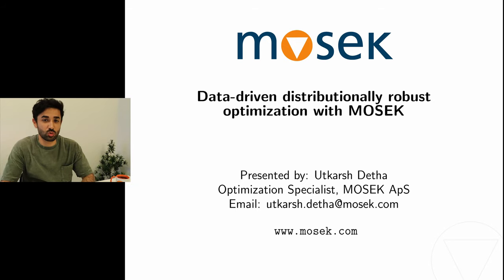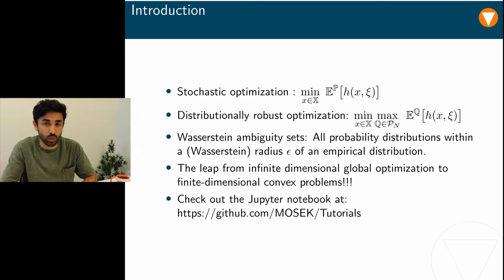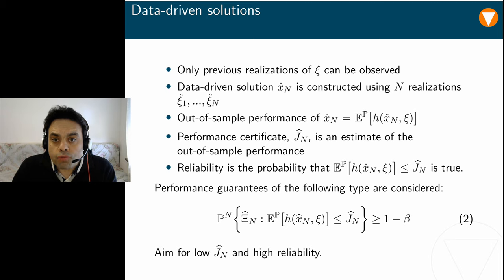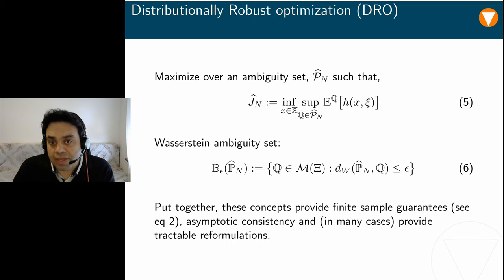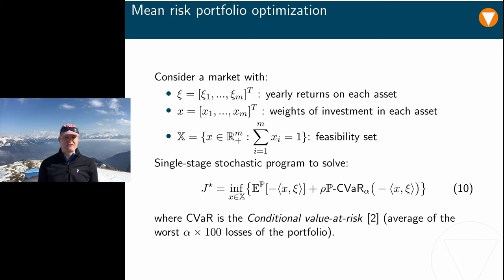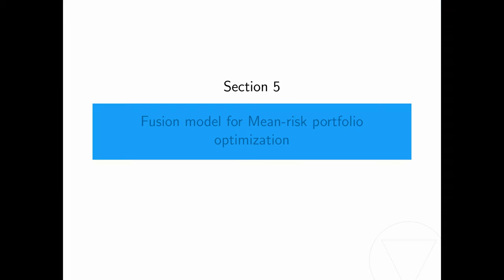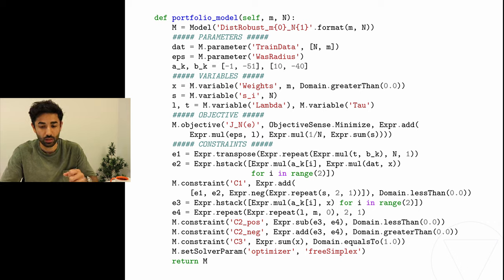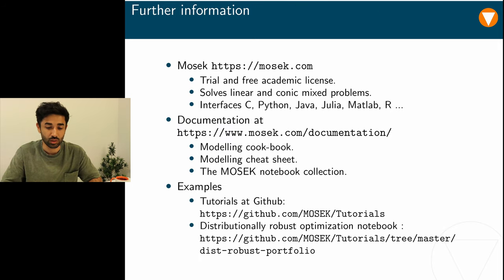Data-driven distributionally robust optimization with MOSEK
This video introduces the viewer to the work presented in the award winning paper titled "Data-driven distributionally robust optimization using the Wasserstein metric: performance guarantees and tractable reformulations", authored by Assistant Prof. Peyman Mohajerin Esfahani and Prof. Daniel Kuhn.

We also show how to quickly and easily implement such an approach using our Fusion API for Python.

This video focuses on the key new feature: parameters in Fusion. Parametric Fusion allows MOSEK to rapidly resolve a model, and combined with the warm-start capability of the Simplex optimizer, it becomes a powerful tool in every optimizer's garage.

00:00 - Welcome!
01:09 - Introduction
04:50 - Data-driven Stochastic programming
09:42 - Convex reduction
11:44 - Mean-risk portfolio optimization
15:20 - Fusion model
21:16 - Further information